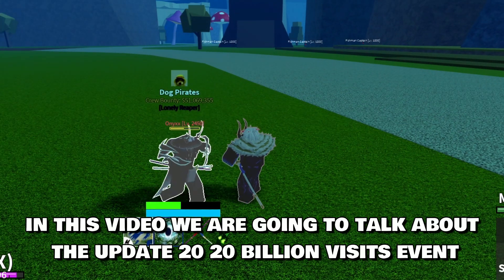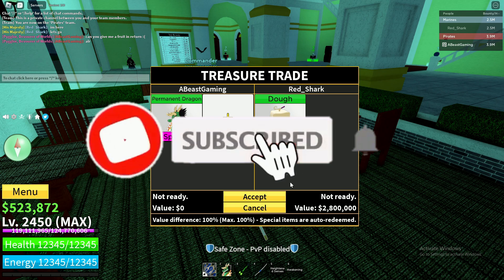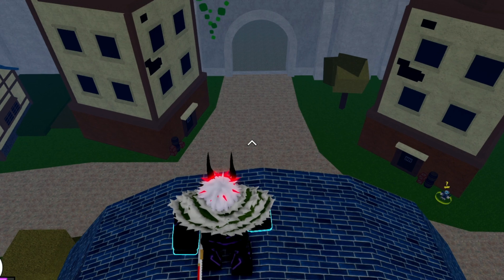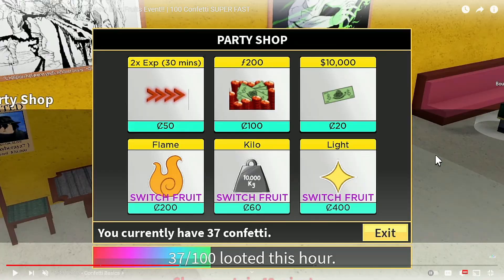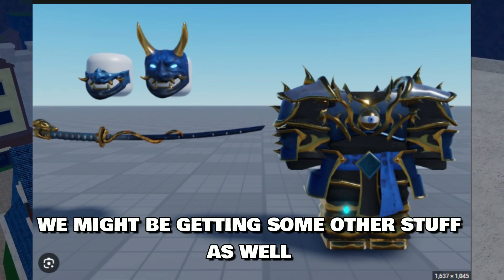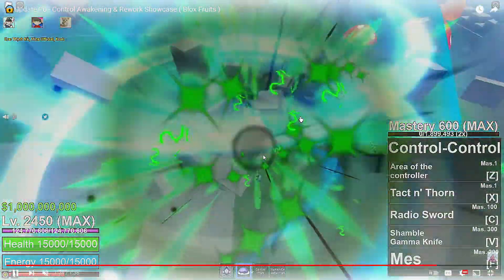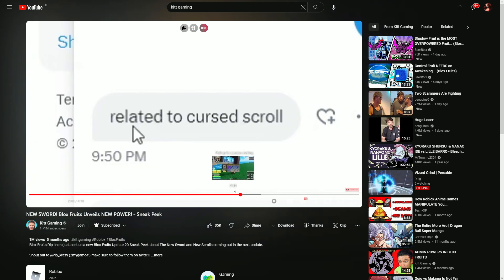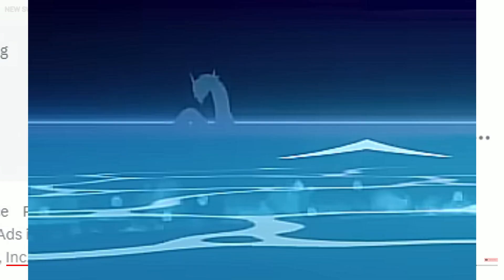Update 20 - Hidden Secret Update & Masssive 20 Billion Visit Event!?!!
So In todays video we talk about 20 Billion Visit Event And A CONTROL SHOWCASE!!! AND ALSO SECRET UPDATES